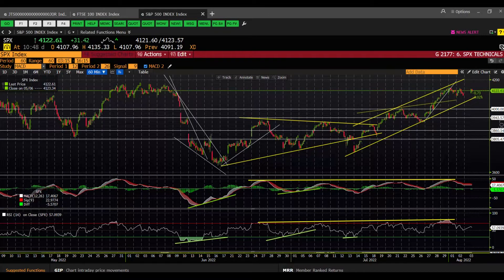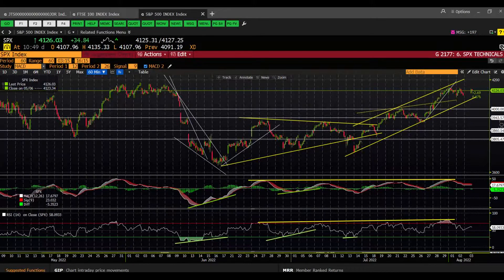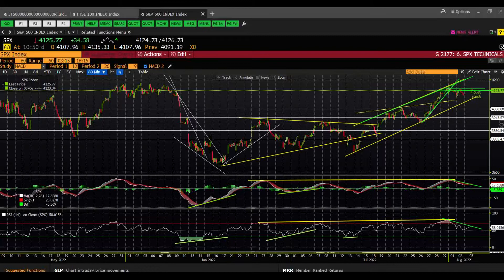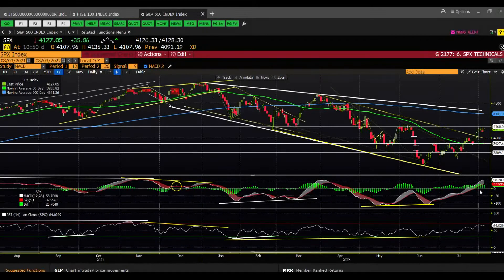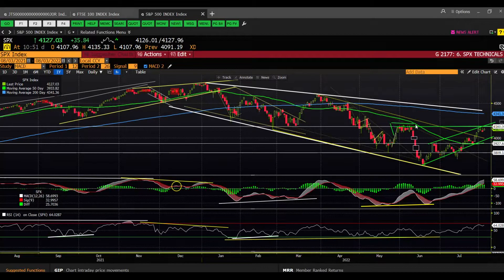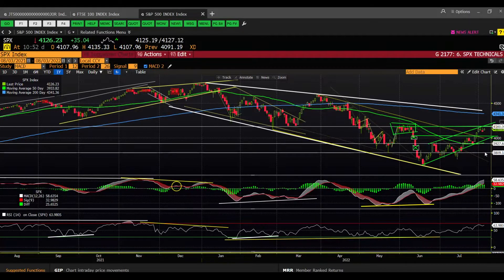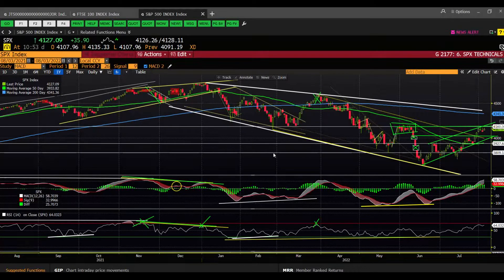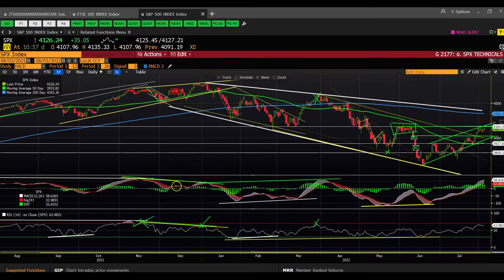Stock Market Snapshot 8/3/2022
Note: At 6:46, where I refer to "oversold" territory, meant to say "overbought."

Attention Non-Client subscribers: Nothing in this video should be construed as investment advice. The examples expressed relate to portfolio management we perform on behalf of our clients, and, again, under no circumstances are they to be considered recommendations to the viewer.

Information presented is believed to be factual and up-to- date, but we do not guarantee its accuracy and it should not be regarded as a complete analysis of the subjects discussed. All expressions of opinion reflect the judgment of the author as of the date of publication and are subject to change.
Content on this blog and website does not involve the rendering of personalized investment advice and should not be construed as an offer to buy or sell, or a solicitation of any offer to buy or sell the securities mentioned.
All investment strategies have the potential for profit or loss. A professional advisor should be consulted before implementing any of the strategies presented.
Hyperlinks on this website are provided as a convenience, and we disclaim any responsibility for information, services or products found on websites linked hereto.
Private Wealth Advisors is registered as an investment advisor with the SEC, and only transacts business in states where it is properly registered, or is excluded or exempted from registration requirements. SEC registration does not constitute an endorsement of the firm by the Commission nor does it indicate that the advisor has attained a particular level of skill or ability.